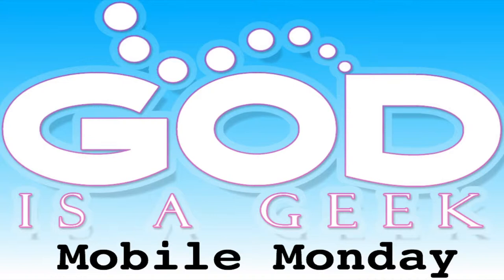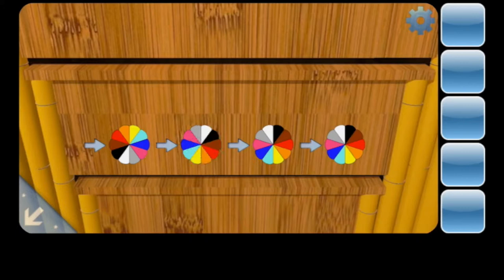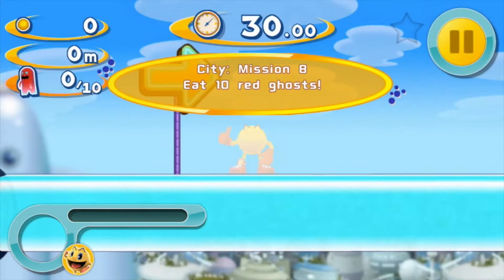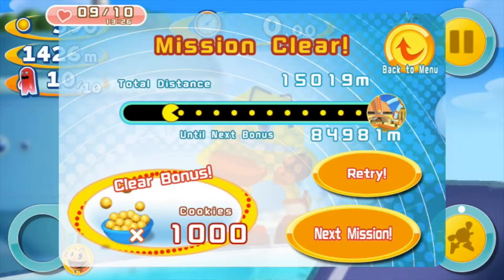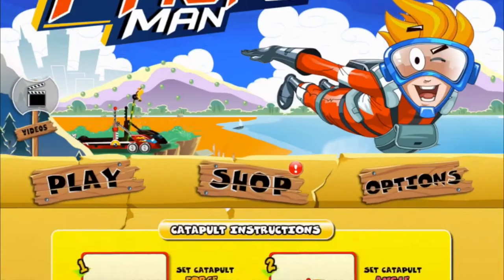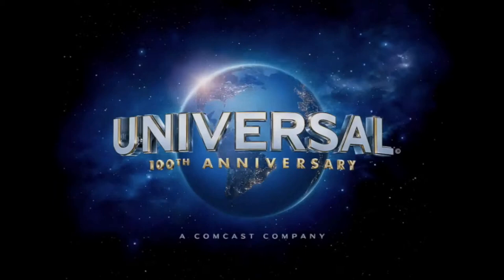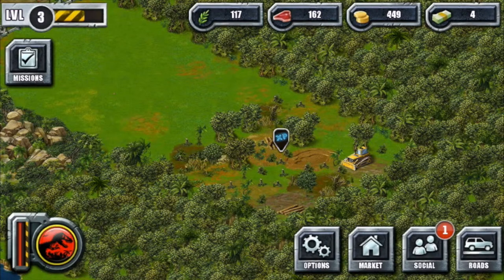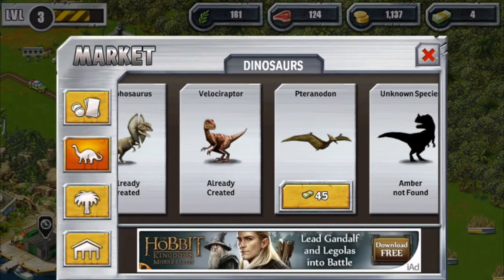Mobile Monday - Can You Escape, Pac-Man Dash, Propel Man, Jurassic Park Builder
This week on Mobile Monday we're taking a look at Can You Escape from Kaarel Kirsipuu, Pac-Man Dash from Namco Bandai Games, Propel Man from Spiel Studios and Jurassic Park Builder from Ludia.